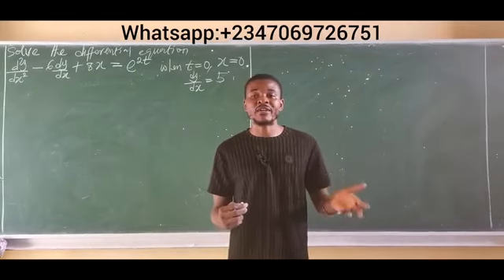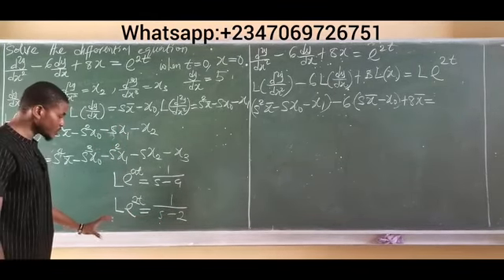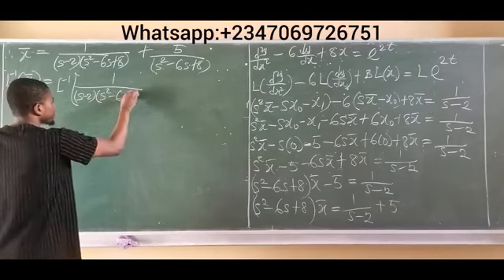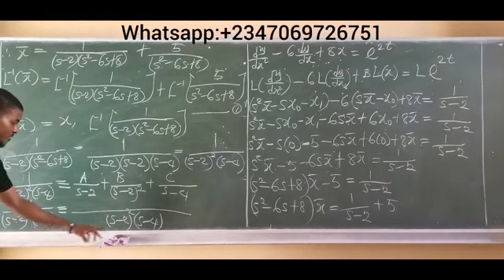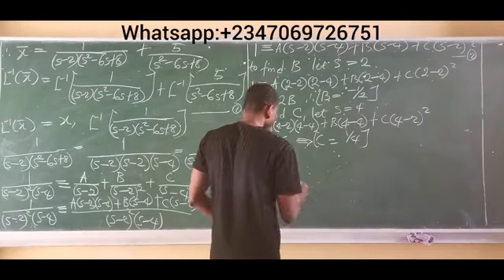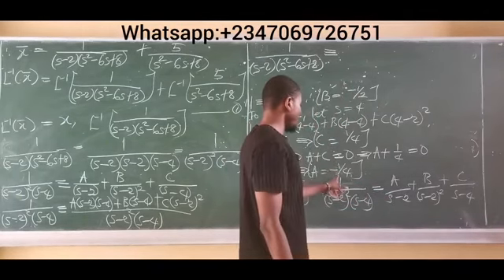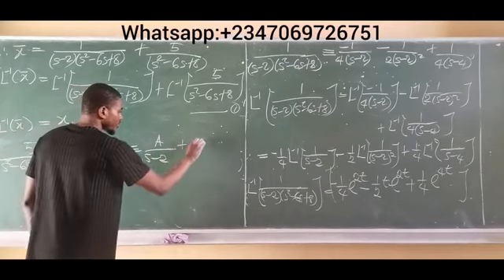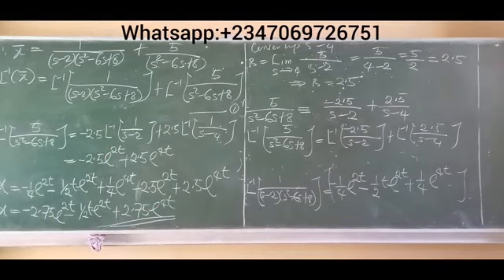Solution of 2nd Order Differential Equation using Laplace Transformation, Solved Example 1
This video explains with a solved example, in details how to employ the Laplace transformation approach to solving 2nd Order Differential Equation problems. Follow the link below to watch how to solve first order DE problems